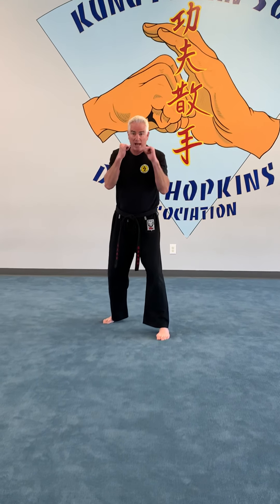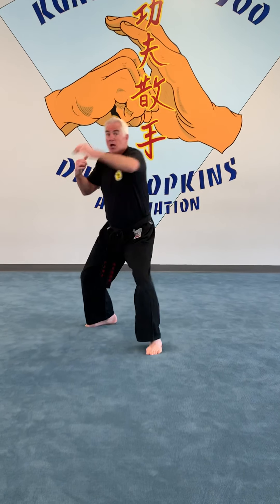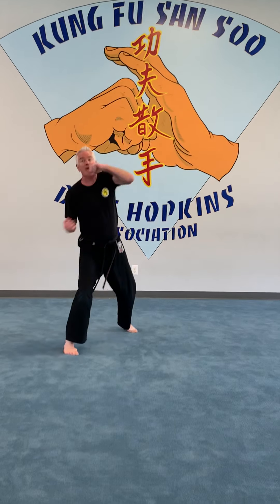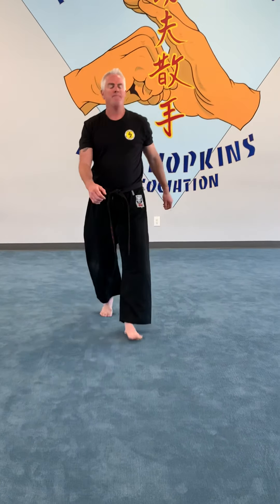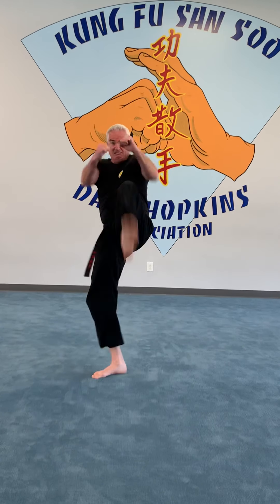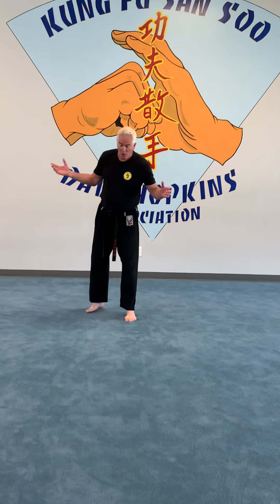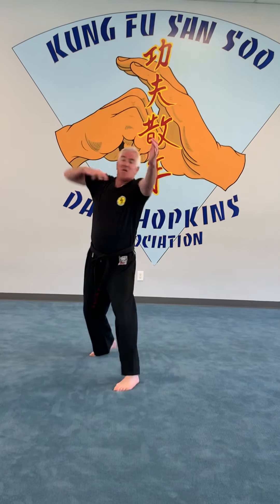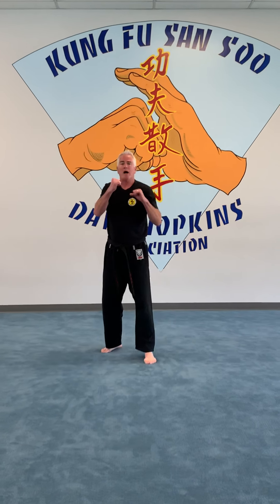Dave Hopkins Kung Fu- Drills (no bags)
Here is some nice easy drills you can do in the air or looking in a mirror. Great way to practice your punching/kicking form and use it as a cardio workout.
Have fun!